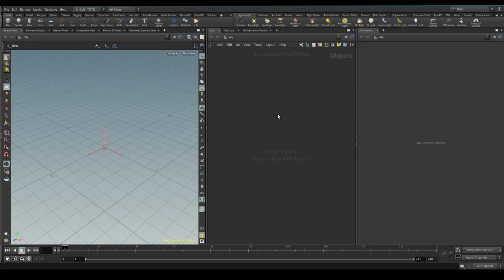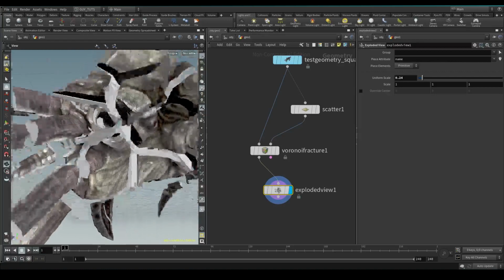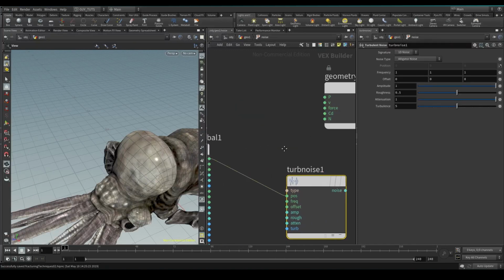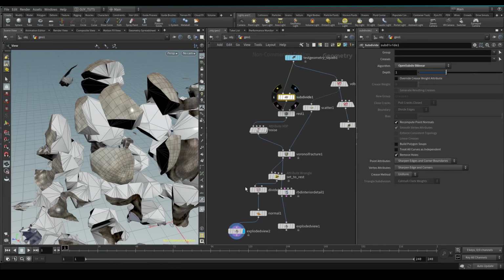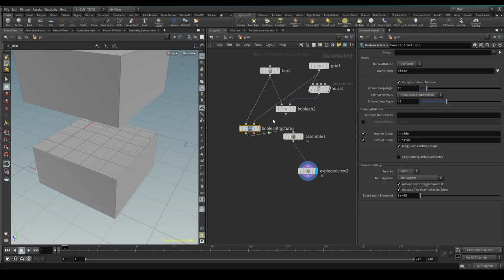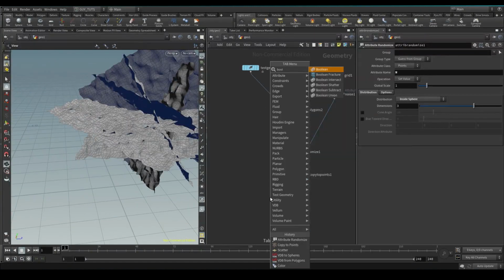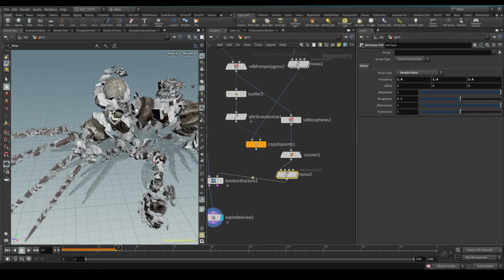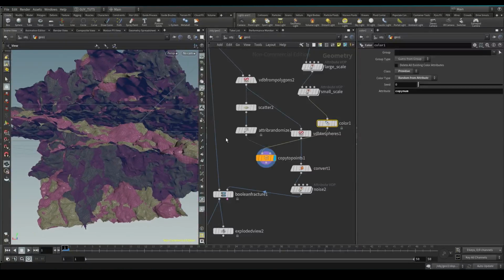Houdini In 5 Minutes - Fracturing Techniques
Houdini In 5 Minutes - Fracturing Techniques is a quick video to explain the current fracturing techniques that are used inside Houdini 17.5.

We go through both voronoi and boolean fracturing techniques, discuss the benefits and pitfalls of both and help you to understand the concepts that are behind the new Voronoi and Boolean Fracture tools that are now native to Houdini.

Plus some methods for getting extra details and varied looks to your fractures.